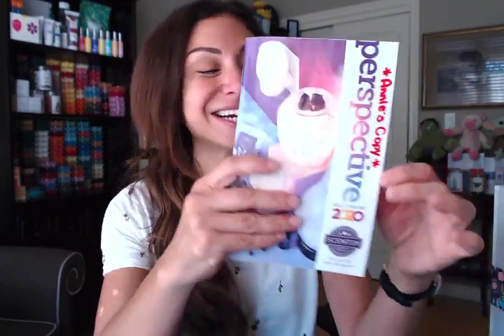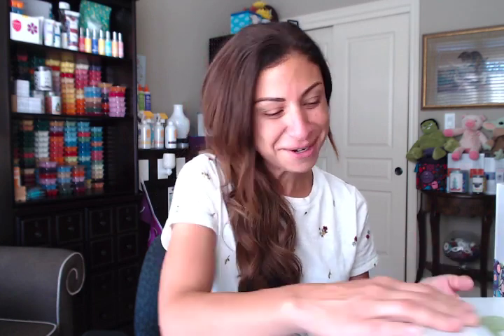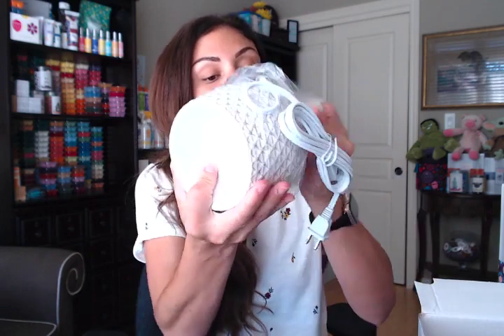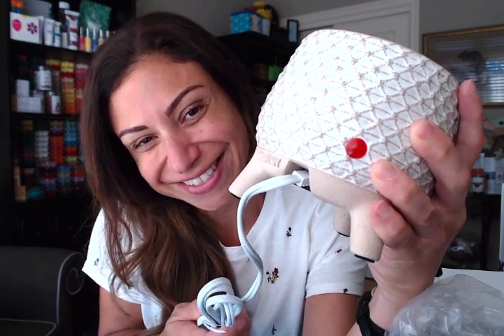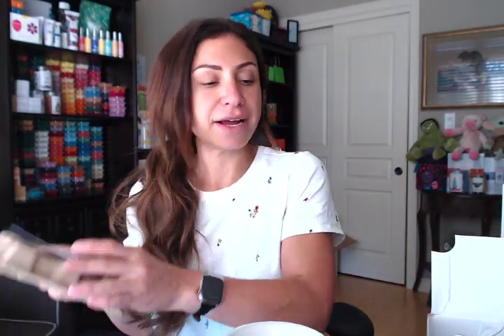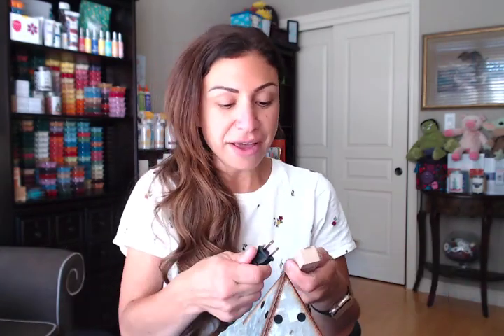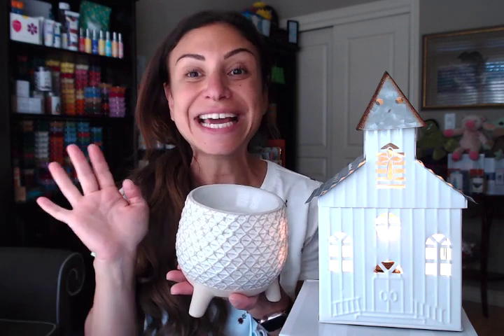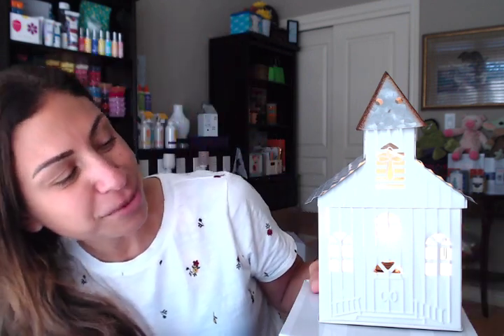Scentsy Little Church & Take a Stand Warmers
Little Church Scentsy Warmer and Take a Stand Scentsy Element Warmer are just two of the many new warmers featured from the Fall/Winter 2020 Scentsy Collection. They are just AMazing. Get these and many more when you shop online.